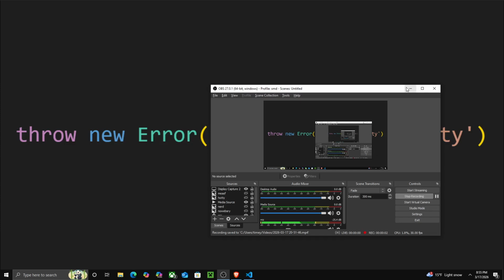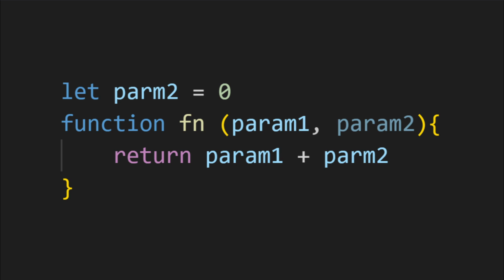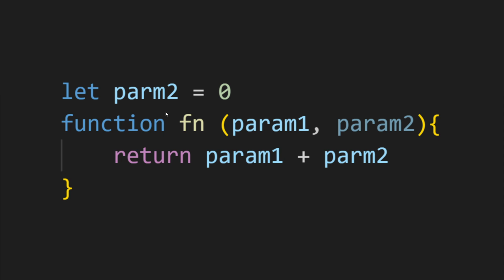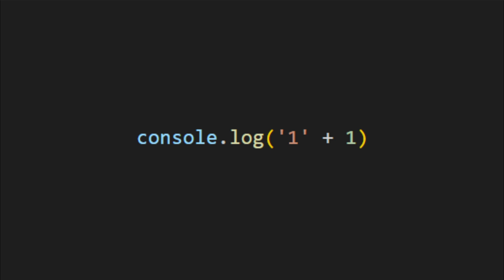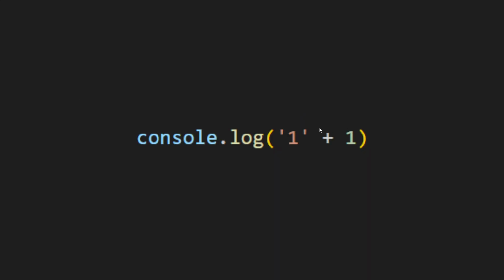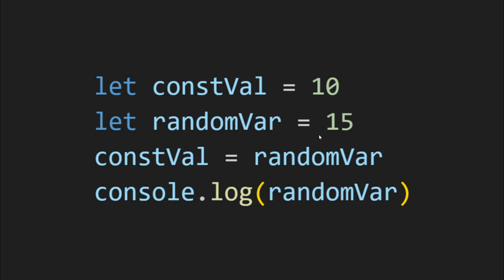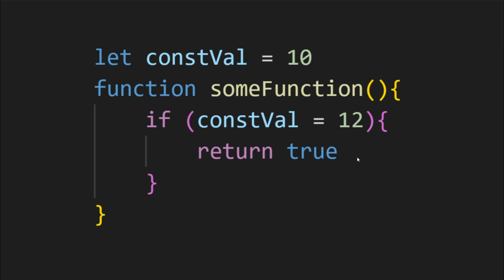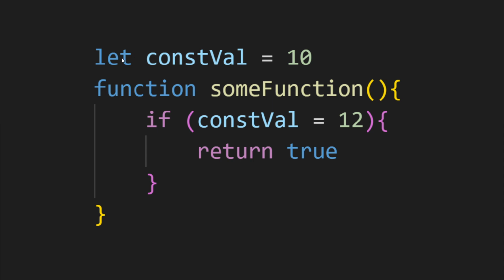Why Errors Are A Good Thing In JS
Even though its easy to get mad at Errors, imagine how hard it would be to fix your code if you didn't get a Error Message! Syntax Errors make wrighting and debugging code much more simple.